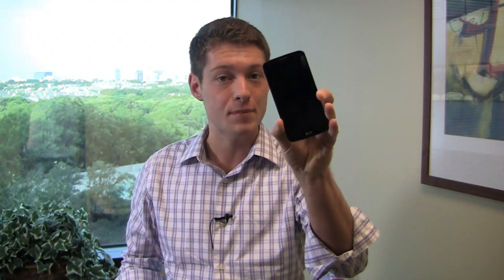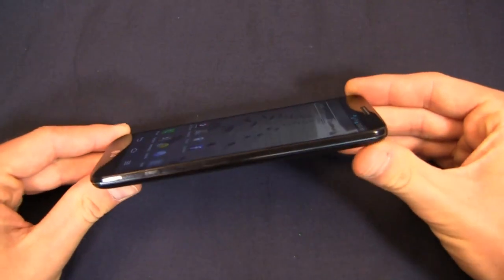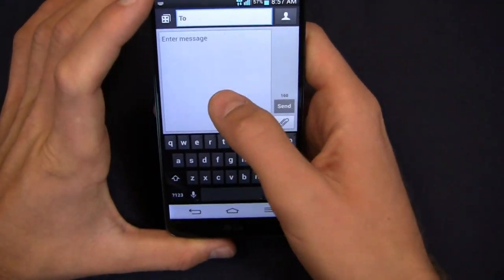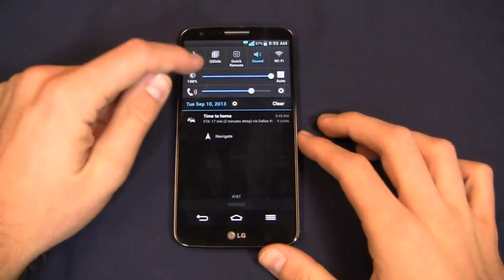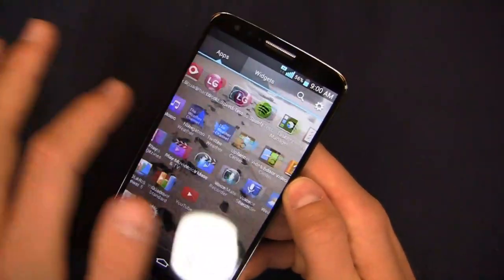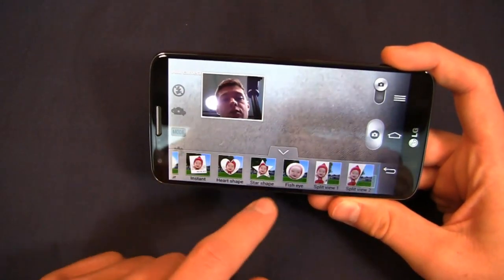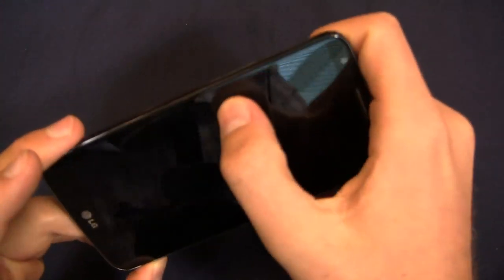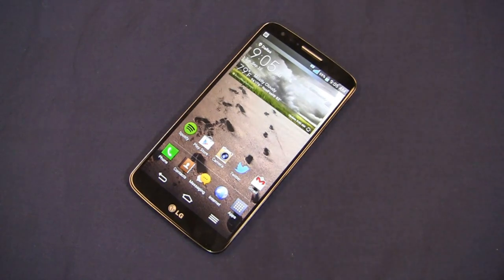LG G2 Review Part 2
If you're on AT&T, Verizon, Sprint, and T-Mobile, get ready, as the LG G2 brings a high-end LG smartphone to the big four carriers.  It offers a 2.3 GHz quad-core Snapdragon 800 processor, 5.2-inch 1080p HD display, 13-megapixel shooter with 1080p HD recording, 2 GB of RAM, 16 GB of internal storage (with 32 GB available), 3,000 mAh battery, and Android 4.2 Jelly Bean with LG's UI.  The phone is full of features like a "knock" feature that allows the user to turn the screen on by tapping it, and a litany of high-end.  It's an exceptionally powerful phone that goes toe to toe with the Galaxy S 4 and HTC One, but it's coming at a very interesting time.  Is it worth buying and owning for two years?  Part 2 of 2.